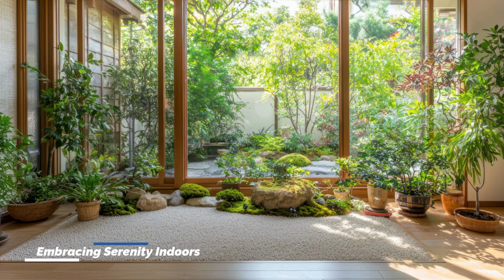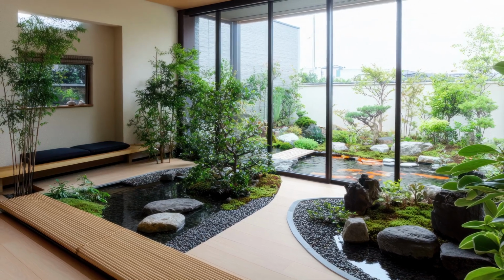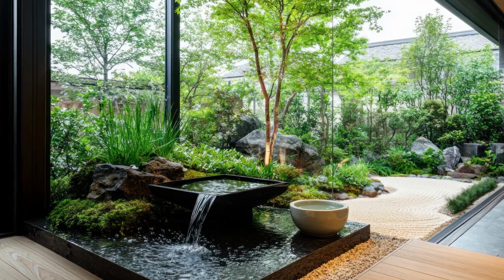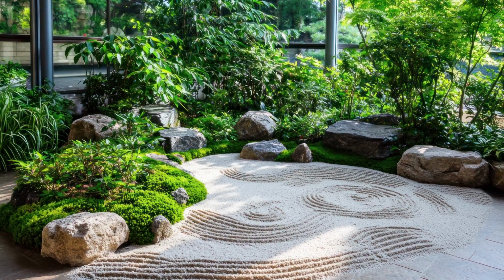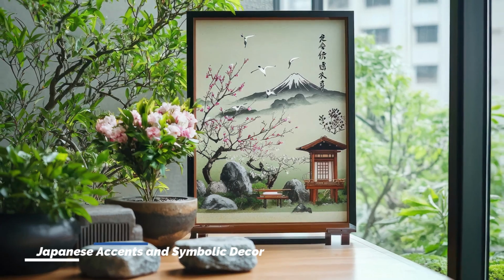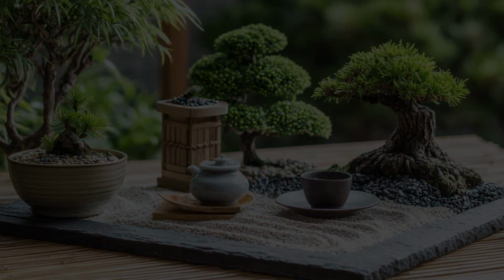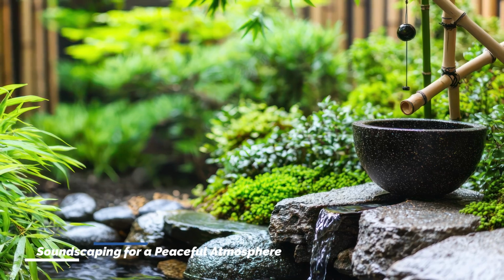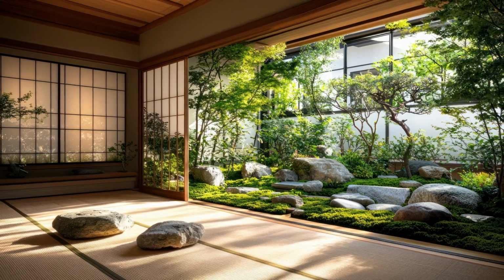Japanese Indoor Garden Retreats: Designing Personal Sanctuaries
A Japanese indoor garden retreat is a thoughtfully designed space that blends natural elements, minimalist aesthetics, and spiritual intention to create a personal sanctuary within the home. Rooted in Zen philosophy and wabi-sabi principles, these retreats emphasize simplicity, balance, and harmony with nature. Key elements such as moss-covered stones, sand gardens, water features, and bonsai trees are arranged with purpose, fostering mindfulness and inner peace. Soft lighting, natural materials like bamboo and wood, and subtle aromas complete the immersive experience, while designated areas for meditation or quiet reflection support emotional well-being and relaxation.

Creating such a retreat involves careful planning and intentional use of space, scale, and sensory elements. Whether it's a small corner or an entire room, the goal is to design a living environment that nurtures the soul and offers a consistent escape from stress. Incorporating personalized touches, seasonal adaptations, and calming rituals turns the garden into more than a visual feature—it becomes a dynamic space for healing and introspection. Ultimately, a Japanese indoor garden retreat is a timeless investment in serenity, helping individuals reconnect with themselves and the natural rhythms of life.

00:24 Introduction: Embracing Serenity Indoors
01:36 The Philosophy Behind Japanese Garden Retreats
03:12 Choosing the Right Location in Your Home
04:36 Zoning the Space for Meditation and Repose
06:00 The Importance of Scale and Proportion
07:36 Utilizing Natural Materials for Authenticity
09:00 Stone Elements: Symbolism and Structure
10:36 Introducing Water Features for Tranquility
12:00 The Use of Moss and Ground Cover
13:36 Selecting Appropriate Indoor Plants
15:00 Integrating a Zen Sand Garden
16:36 Light as a Design and Mood Element
18:12 Bamboo and Shoji Screens for Partitioning
19:36 Incorporating Tatami Mats and Seating
21:12 Japanese Accents and Symbolic Decor
22:36 Creating a Focal Point or Tokonoma
24:00 Using Aroma for Sensory Depth
25:24 Creating a Ritual with Your Garden
26:48 Maintaining Simplicity and Clarity
28:24 Seasonal Adaptation and Design Flexibility
30:00 Incorporating Minimal Technology
31:36 Soundscaping for a Peaceful Atmosphere
33:00 Personalization: Making the Space Truly Yours
34:24 Everyday Use and Long-Term Benefits
36:00 Conclusion: Your Sanctuary Awaits